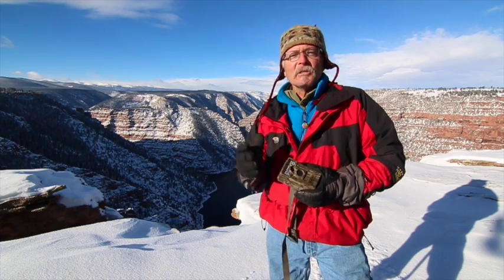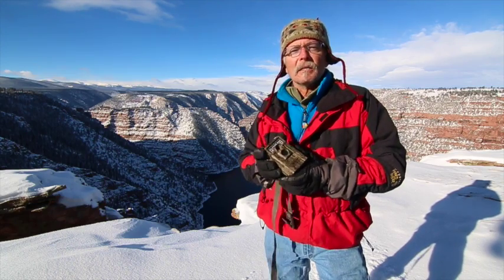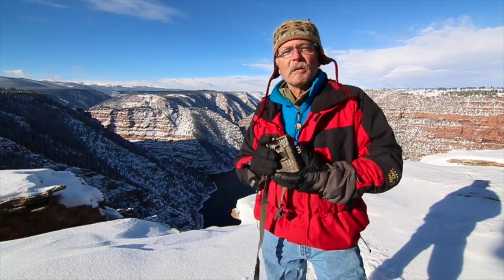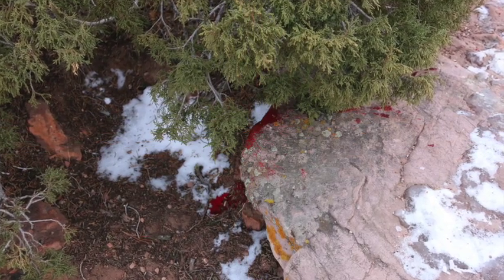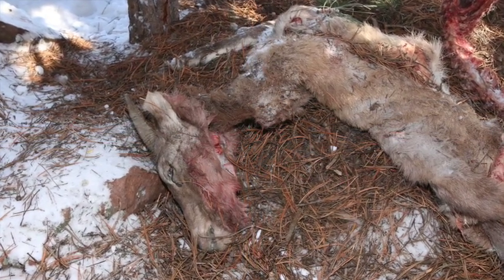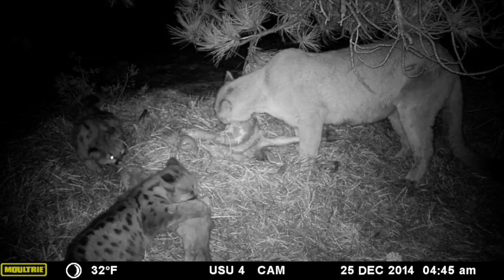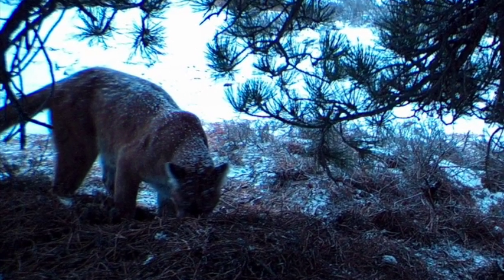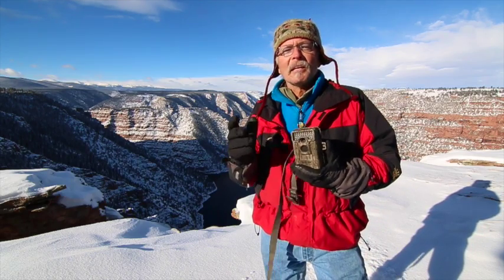Female Cougar Preys on a Female Bighorn Sheep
This is an educational video describing how I used trail cameras to monitor a cougar and her kittens as they fed for 3 days on a female bighorn sheep in Utah.  The trail camera is the type of tool that I have used previously while working on a contract with the US Forest Service to search for wolverines.